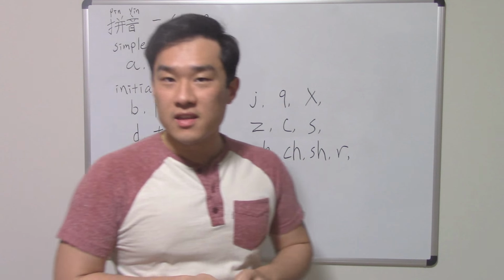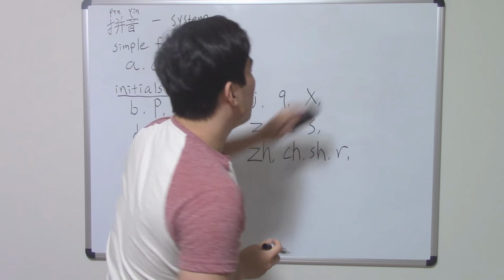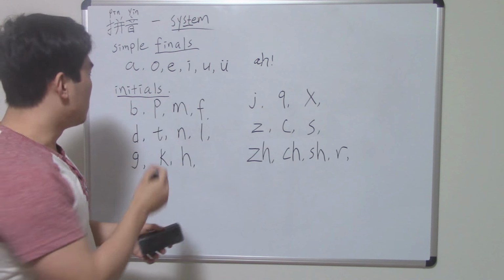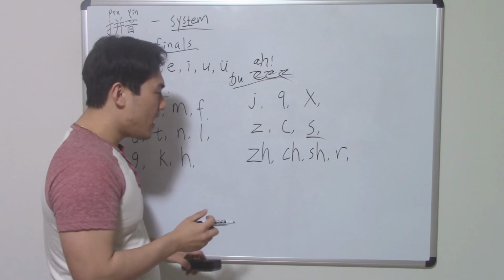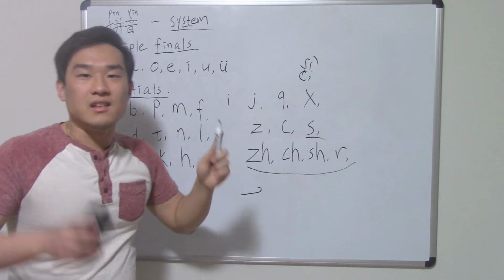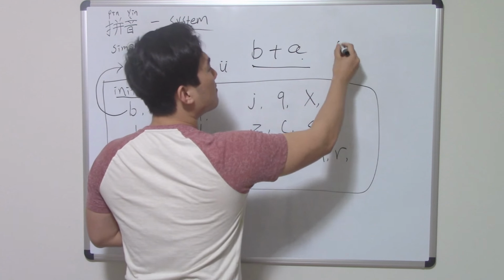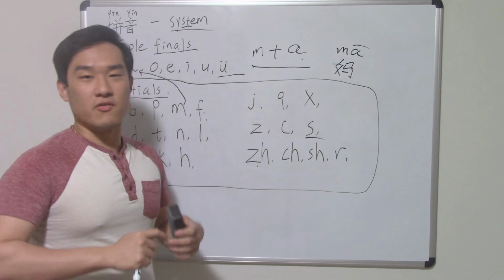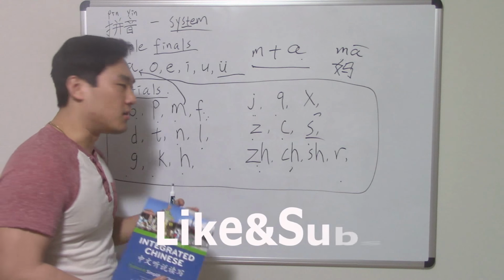Introduction to Chinese pinyin part1 | Simple Chinese tutorial